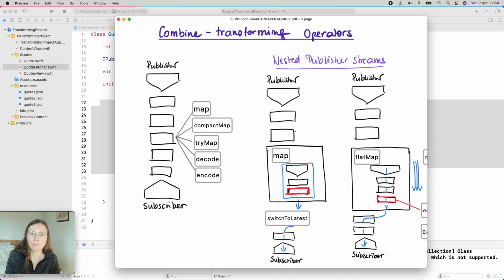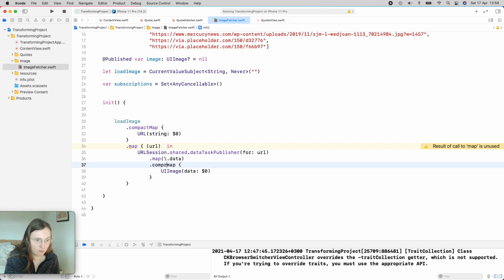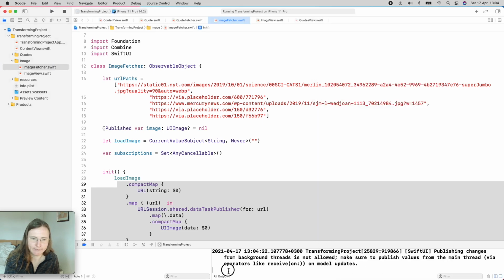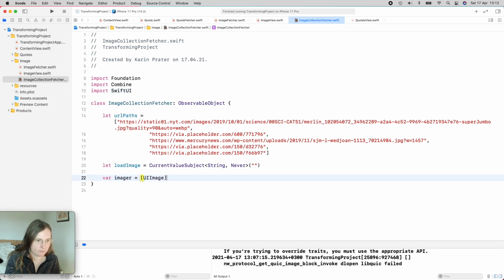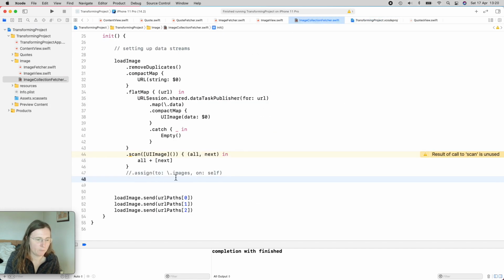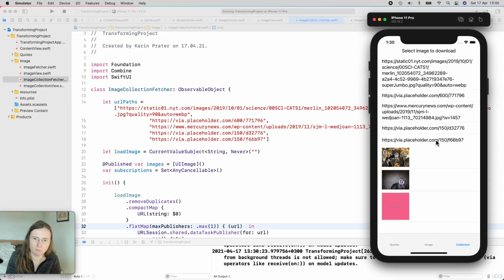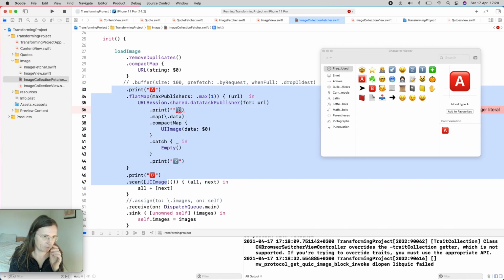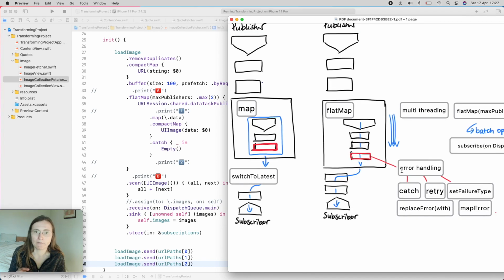Combine framework tutorial - Part 2 - nested publisher streams with switchToLatest and flatMap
This is the second part of a Combine framework series. I will show you an example of nested publisher streams. First we will fetch images with URLSession dataTaskPublisher inside map and use the switchToLatest operator.
The second example will show how to do the same with flatMap. I will talk a little bit about multithreading in Combine. Publisher streams pass and process values in serial. With flatMap we can create multiple nested publisher streams that run concurrently in case of URLSession.
Flatmap is a good example to see how backpressure works in Combine.

overview:
0:00 intro
03:03 map with switchToLatest
06:11 ui
12:30 flatmap
19:32 ui
21:39 flatmap(maxPublisher) and concurrency
31:38 wrap up